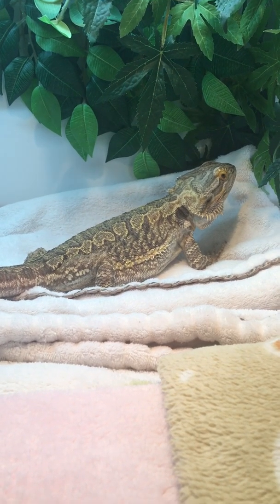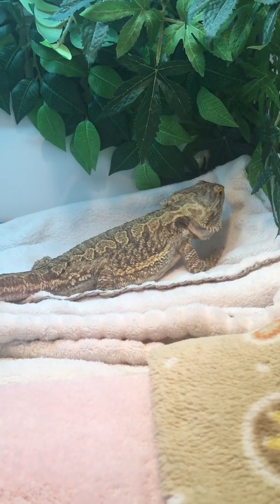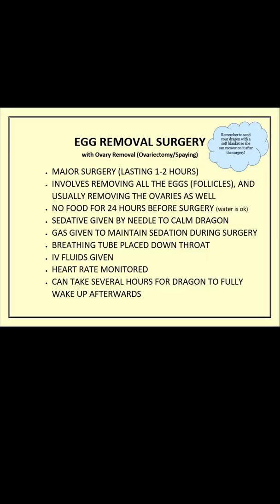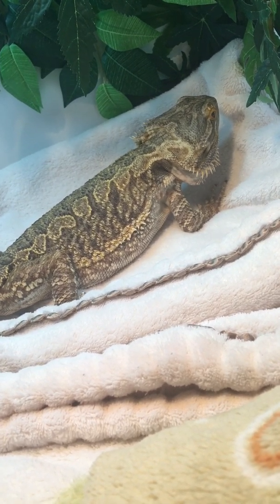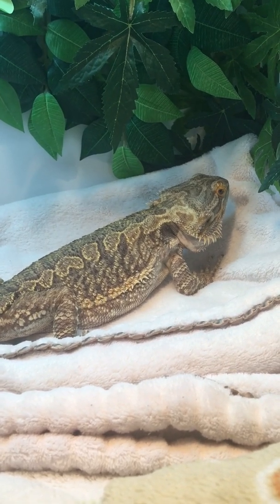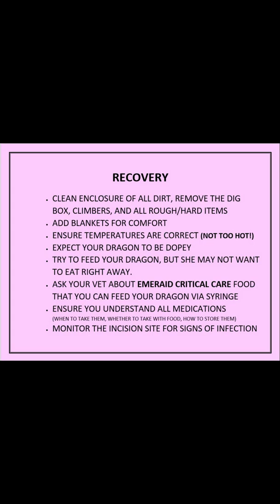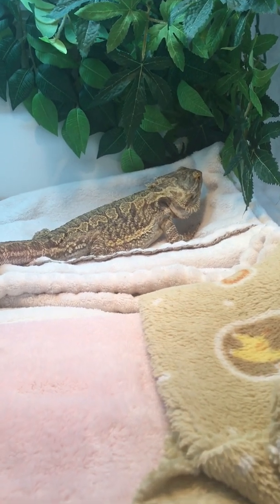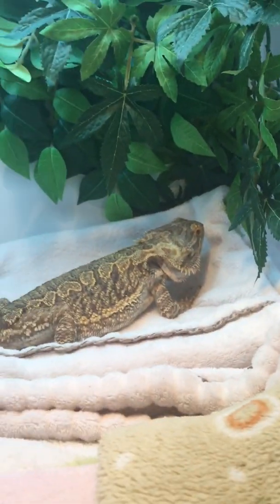BEARDED DRAGON EGG REMOVAL SURGERY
Everything you need to know about bearded dragon egg-removal surgery; from how to tell if your dragon has eggs, to recovering from the surgery.